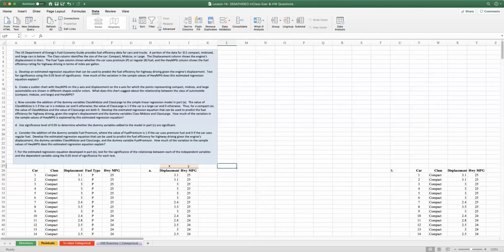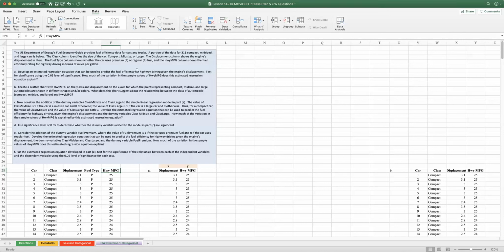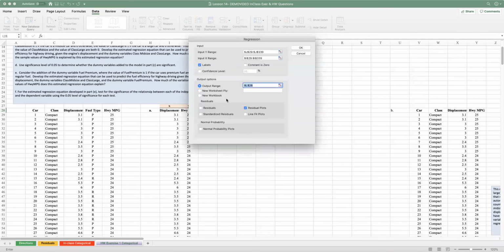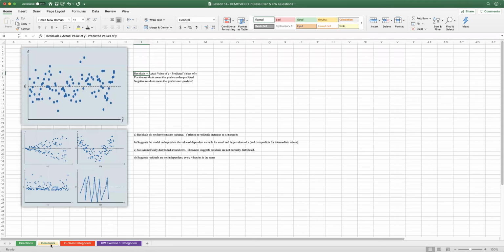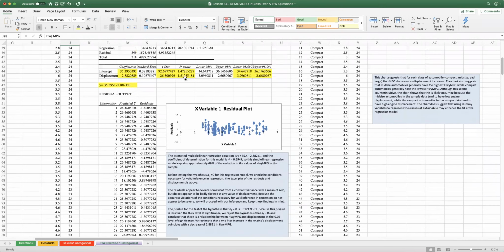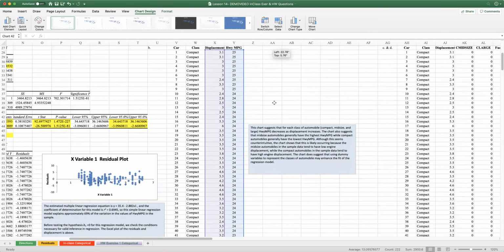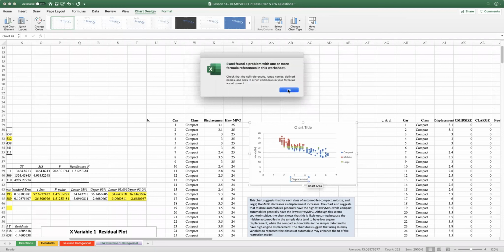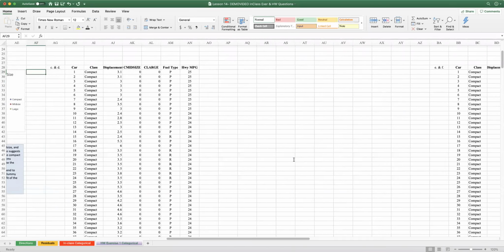Lesson 14 HW Parts a and b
Watch this video for instructions on completing Lesson 14 HW Parts a and b.